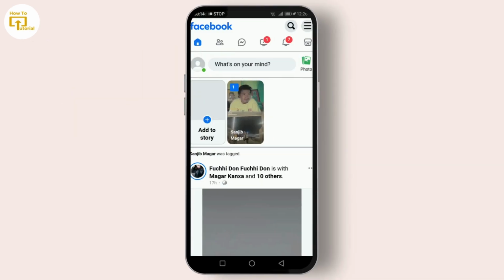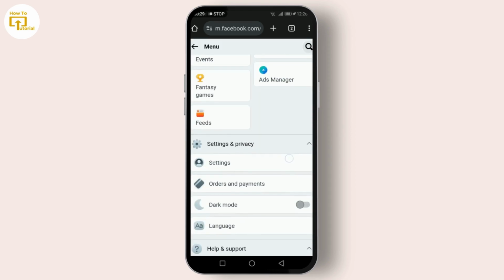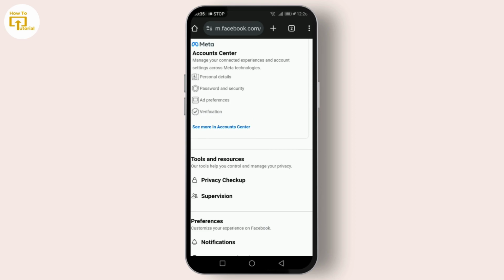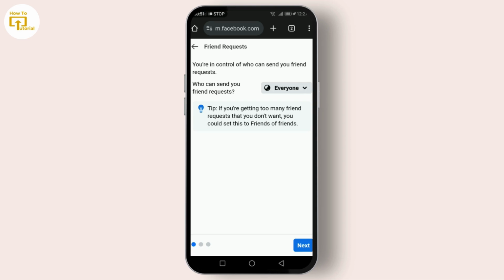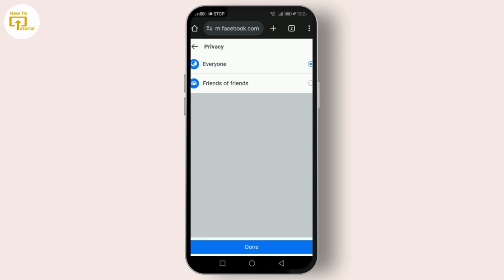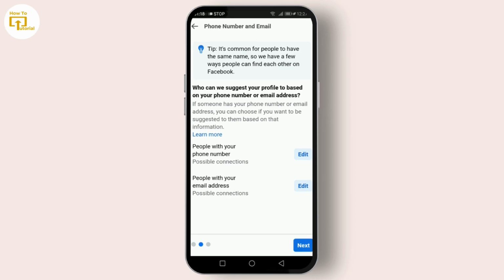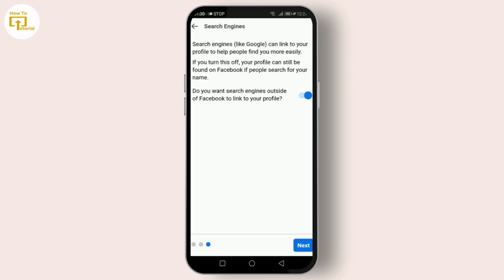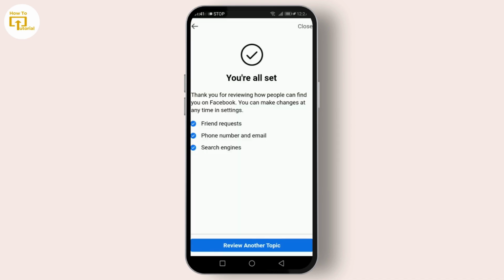How to Add or Remove the Follow Button on Your Facebook Profile (2024)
Easy Guide on How to Add or Remove the Follow Button on Your Facebook Profile. Easily Remove the Follow Button on my Facebook Profile with the help of this tutorial.

Looking to control who sees your public Facebook posts? In this video from Login Helps, we show you exactly how to add or remove the follow button on your profile, giving you more privacy control over your account.

© Login Helps